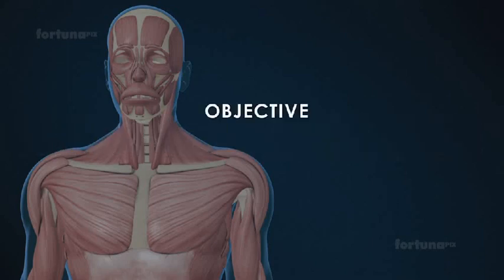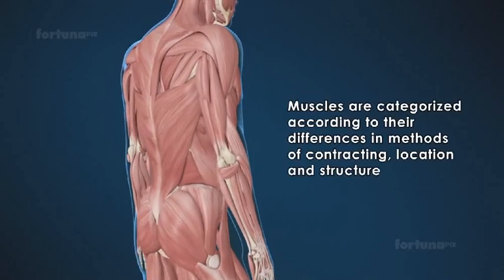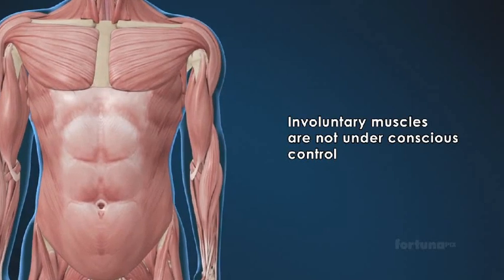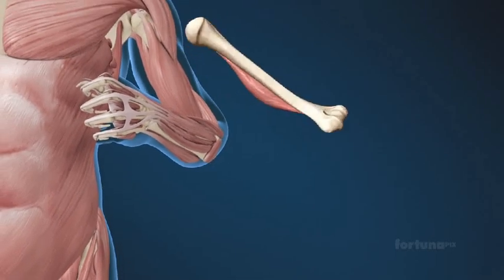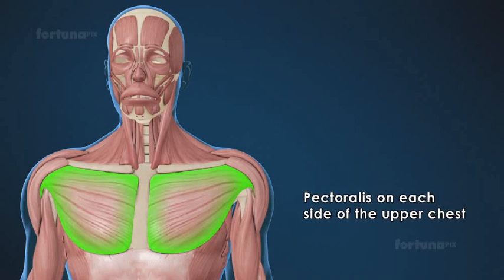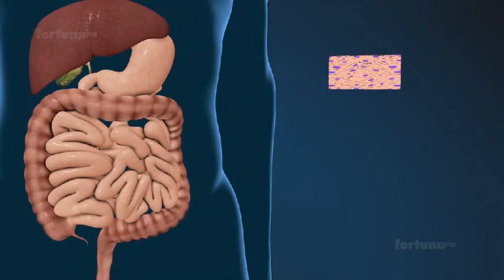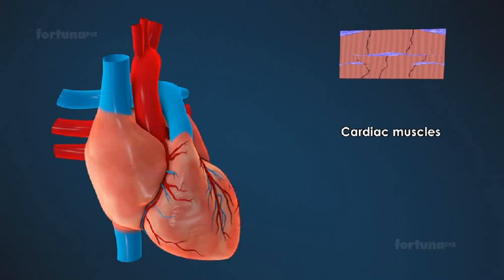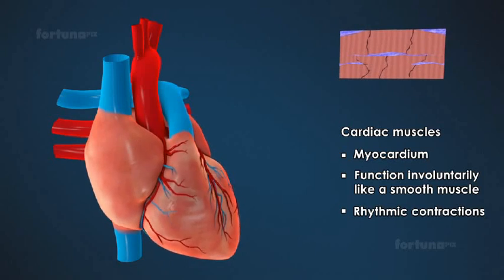Muscular tissue and it's types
here we will learn about the muscular tissue and about it's types.Hope you will like this vedio...